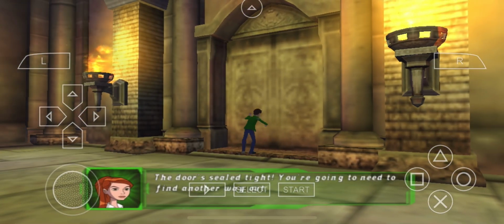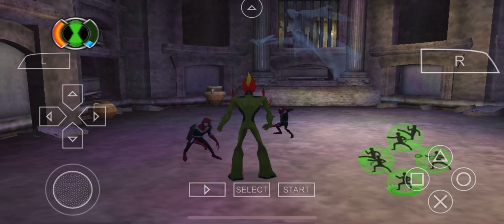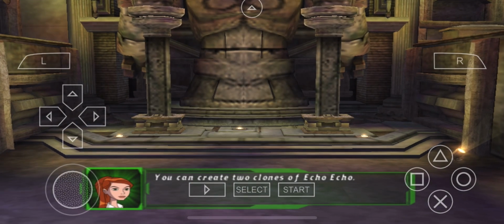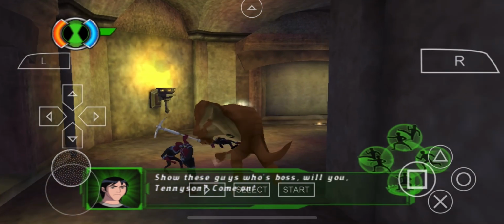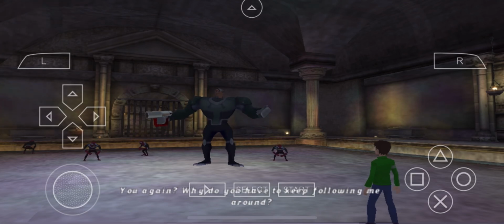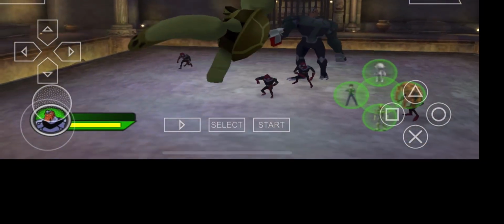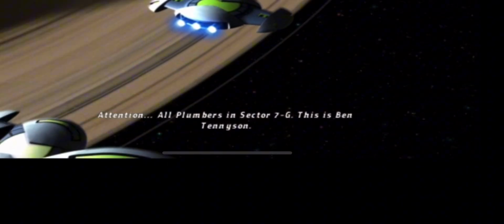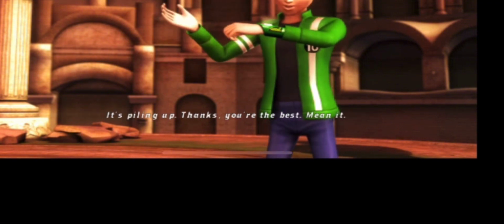Ben 10 ultimate cosmic distraction part 1